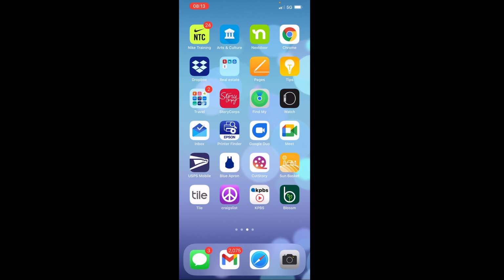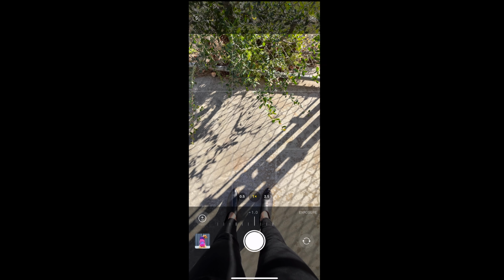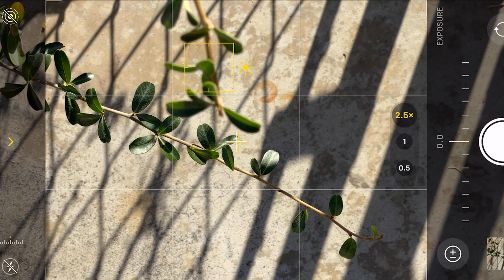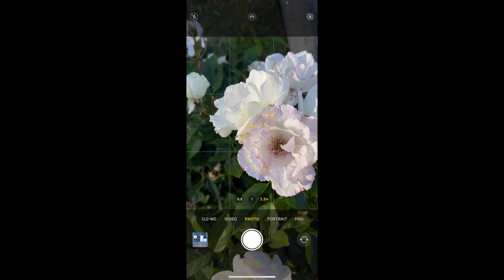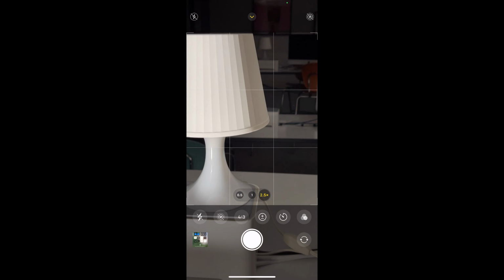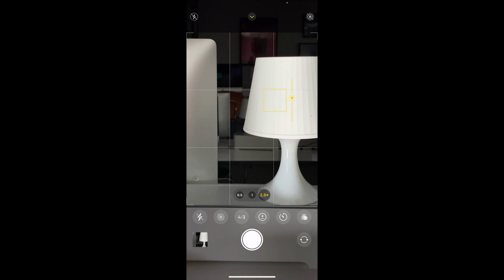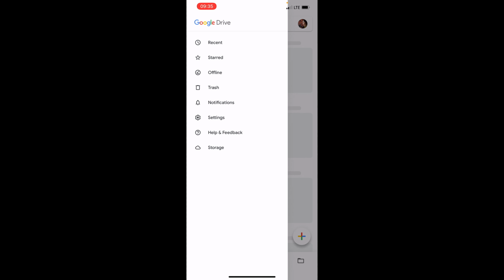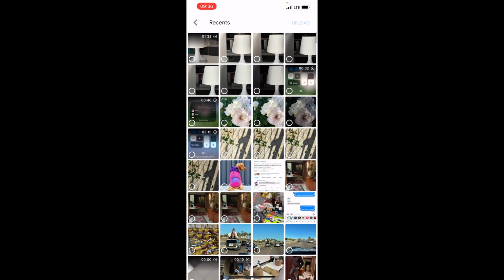Exposure and Bracketing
Learn how to adjust exposure on your smartphone to correctly expose your images.